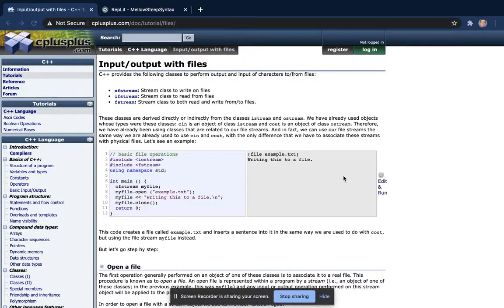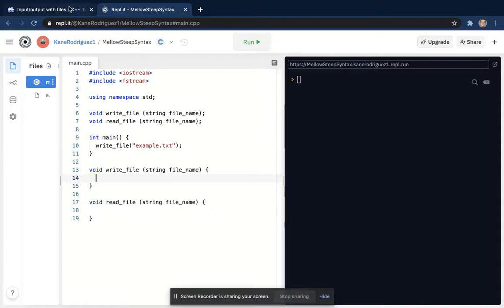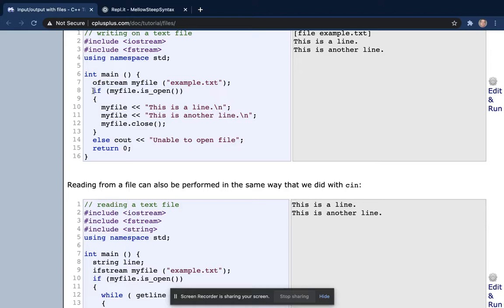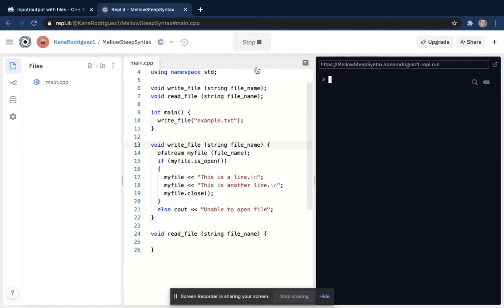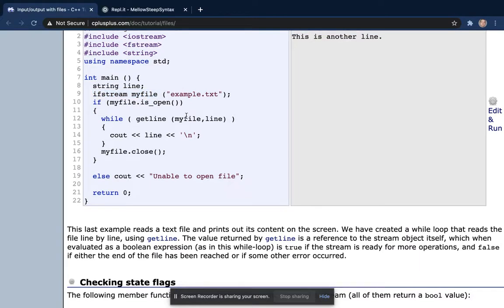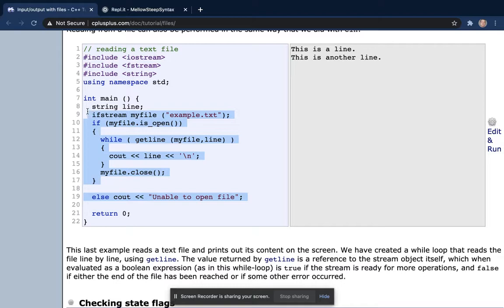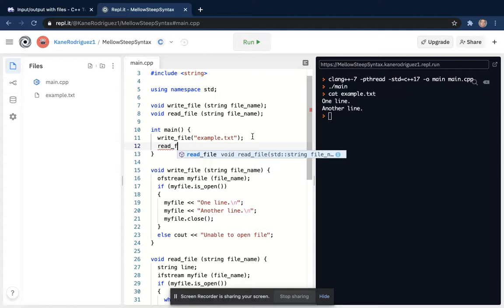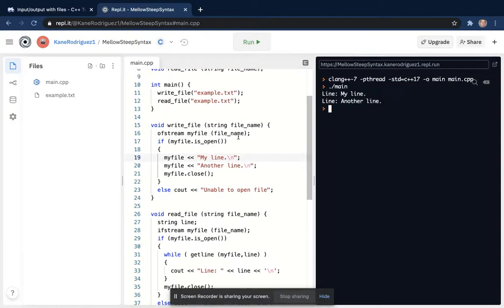CS 368 C++ for Java Programmers: Homework 3: Files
Fall 2020
UW-Madison